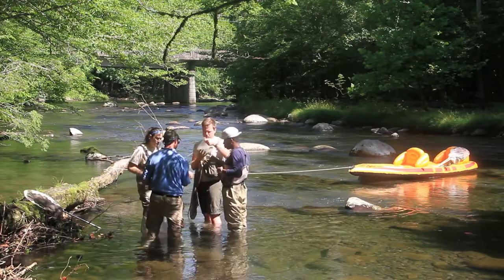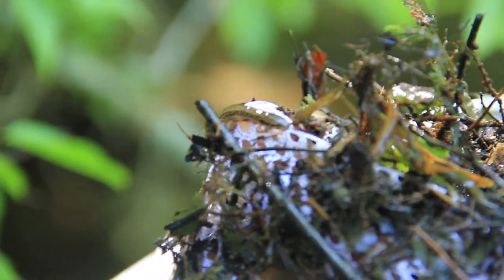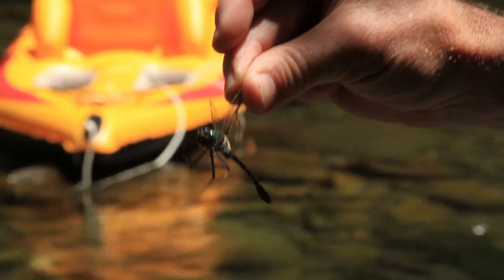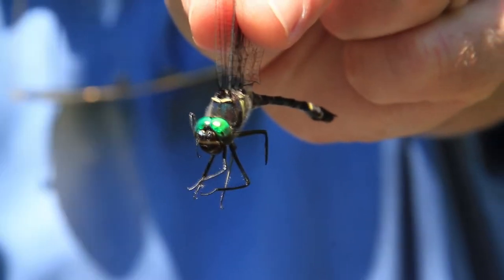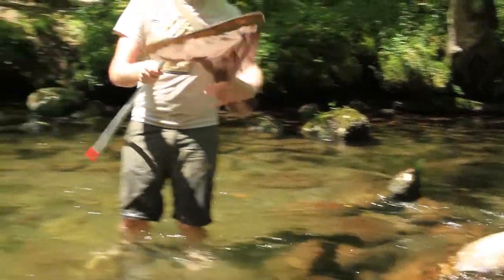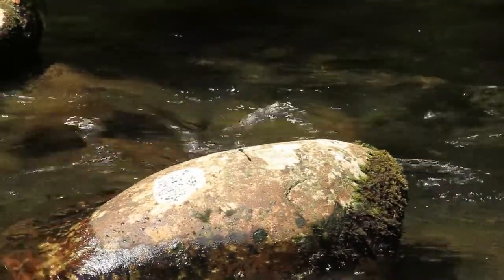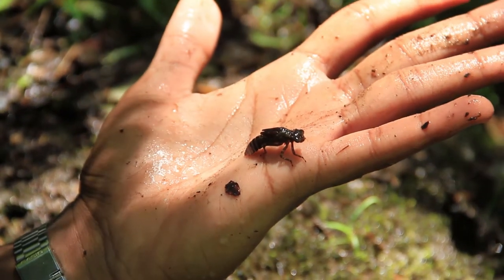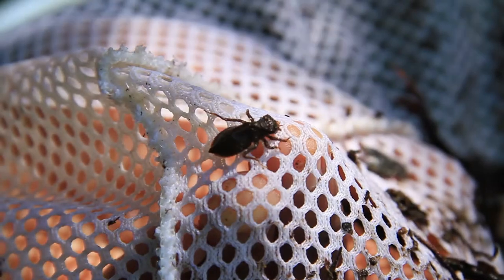Dragonflies of the Smokies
Short nature documentary focusing on dragonflies and the importance of their ecosystem within Great Smoky Mountains National Park.